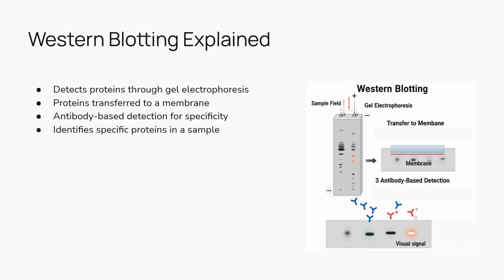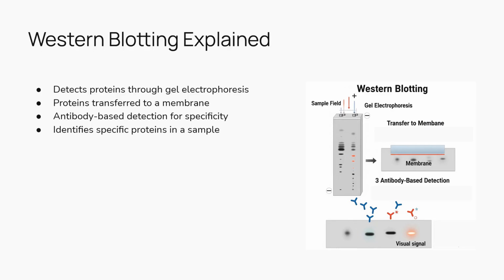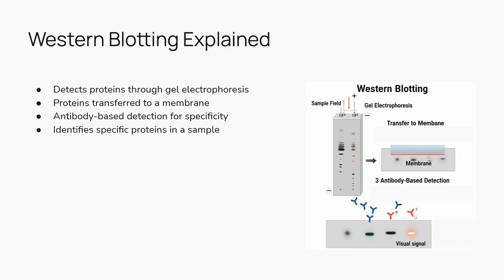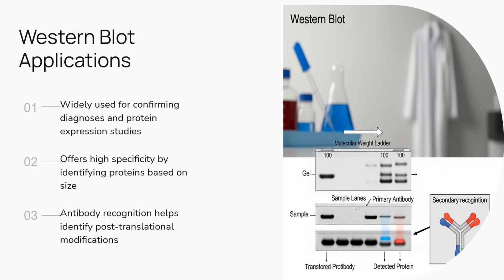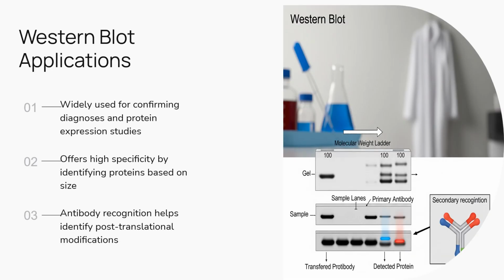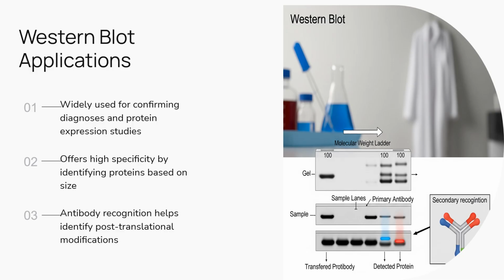3 min or less-Western Blot Explained